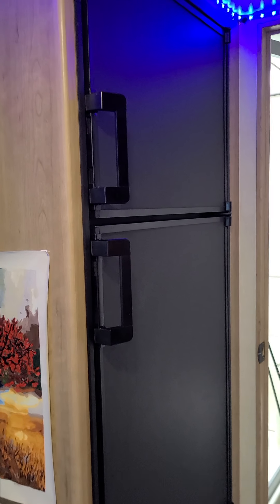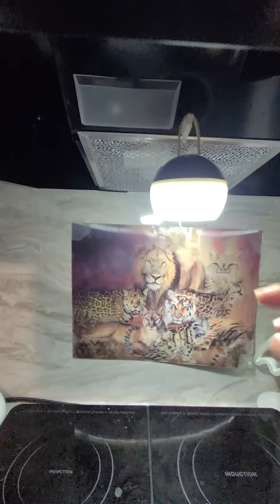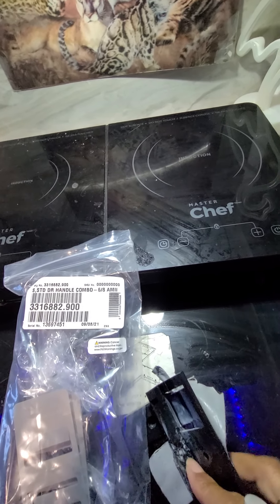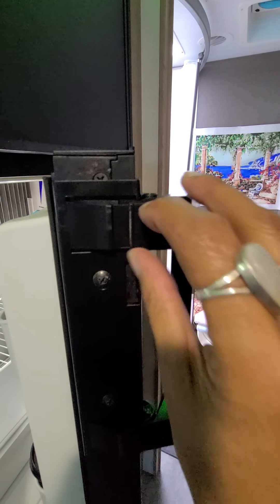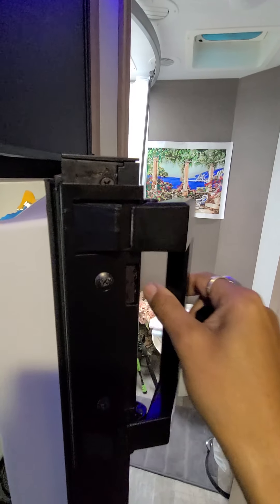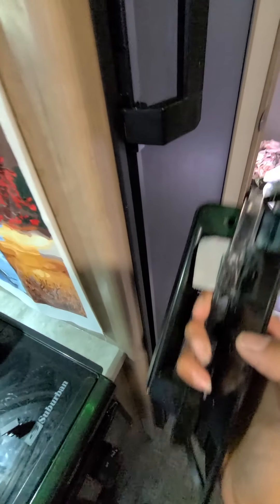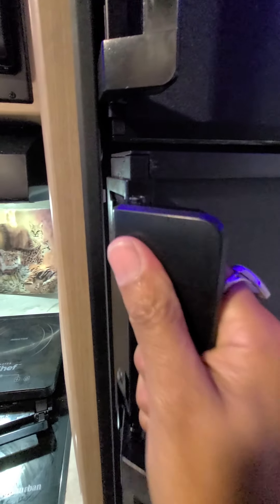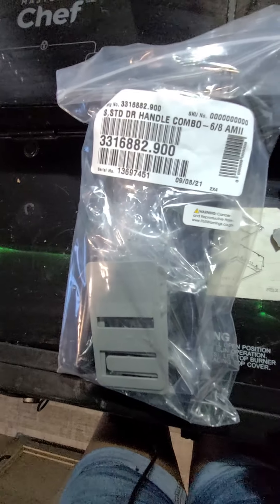Dometic Fridge Handle Replacement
How I figured out the installationof my dometic replacement handle.  Trailer is 2021 Winnebago 1800bh model.